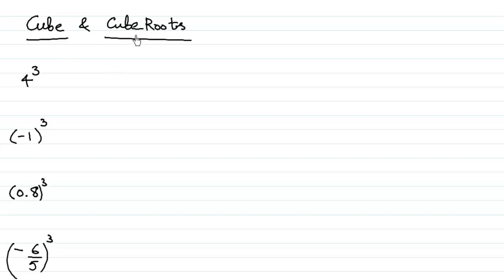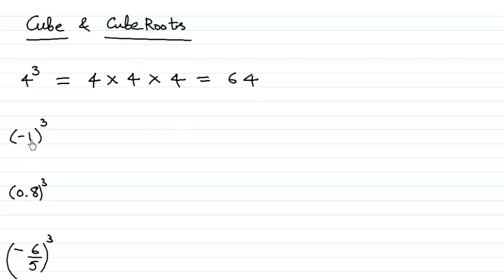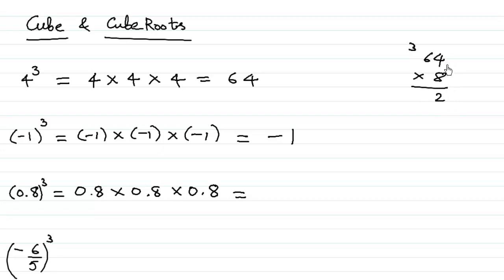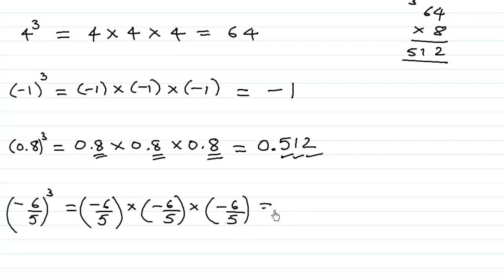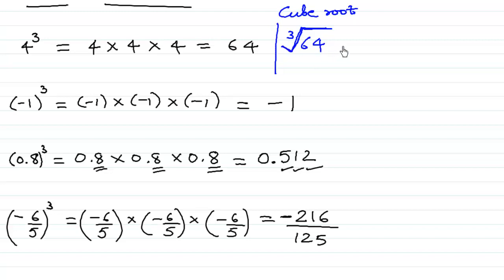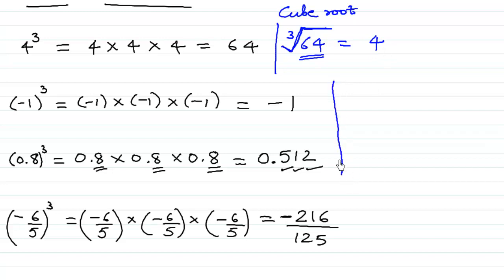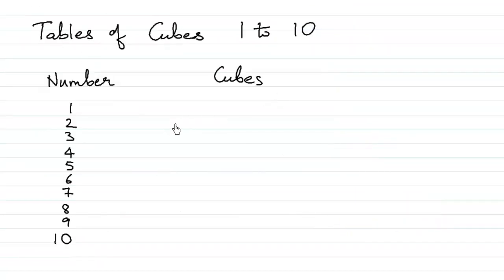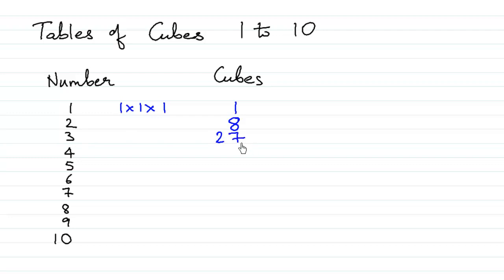Cube and cube root - Introduction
Introduction to the Cube and the cube root